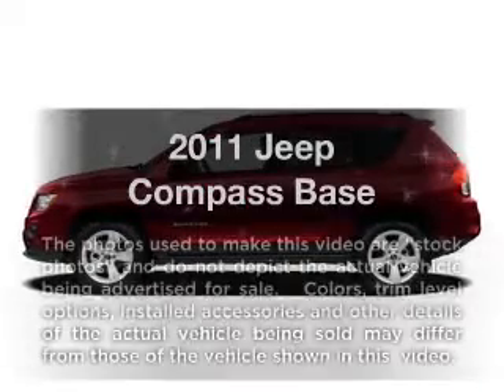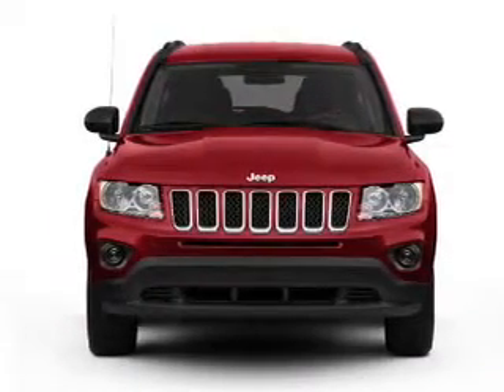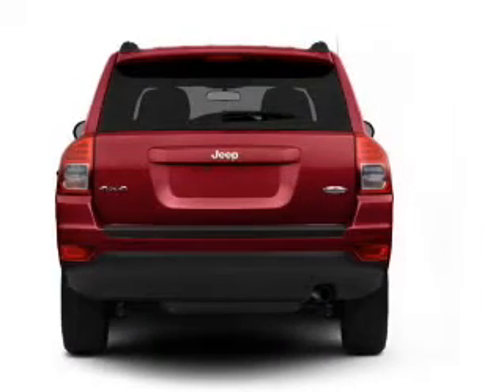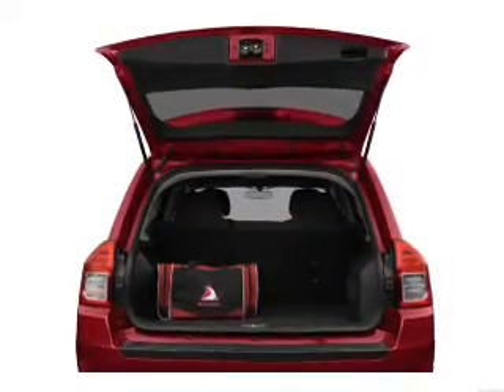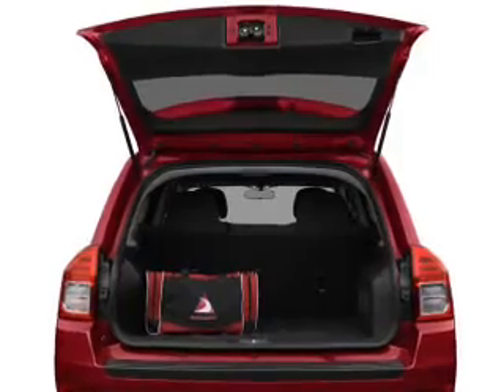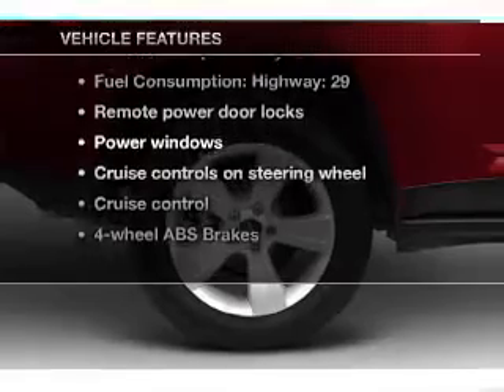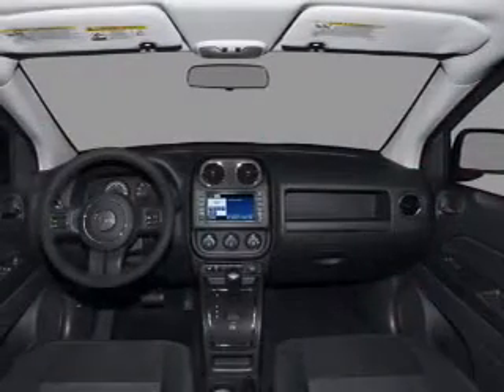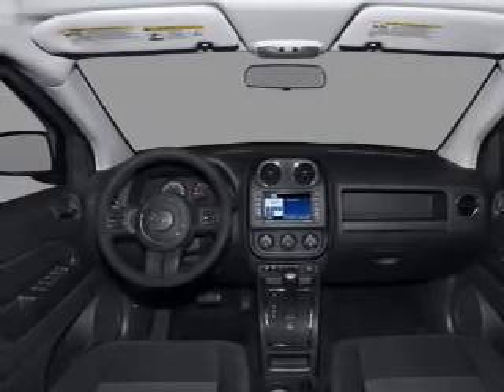2011 Jeep Compass - North Richland Hills TX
Year: 2011
Make: Jeep
Model: Compass
Trim: Base
Engine: 2.4 liter inline 4 cylinder 16 valve
Transmission: Constant Velocity
Color: Mineral Gray Metallic
Mileage: 6
Address:
7740 North East Loop 820